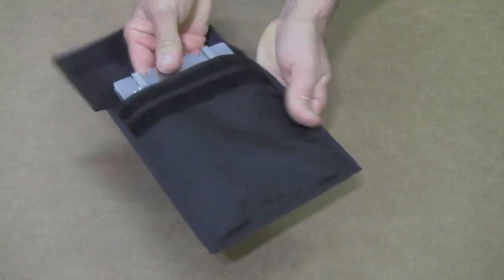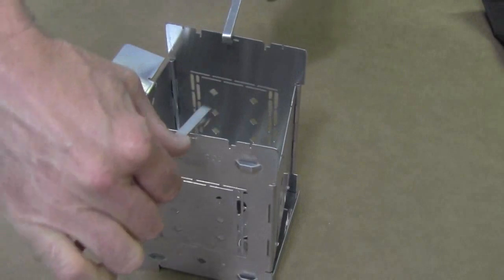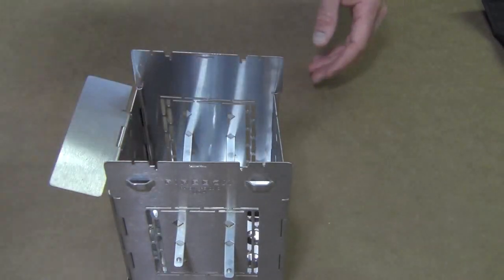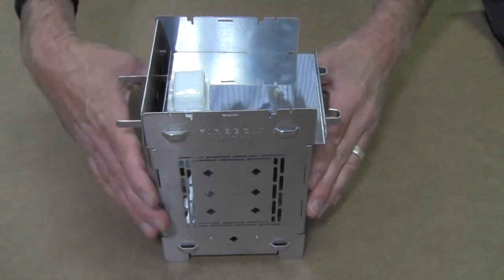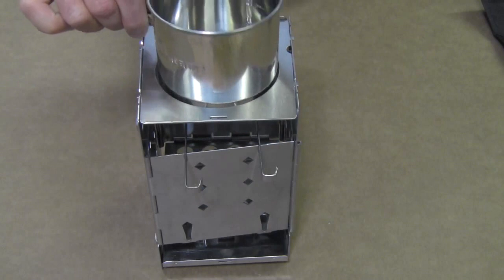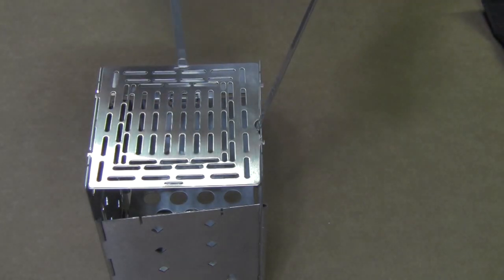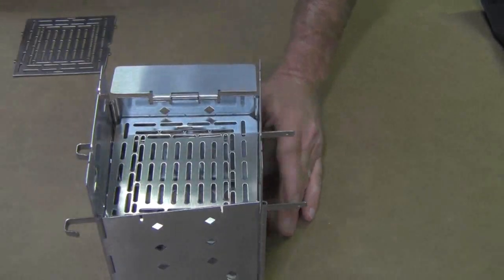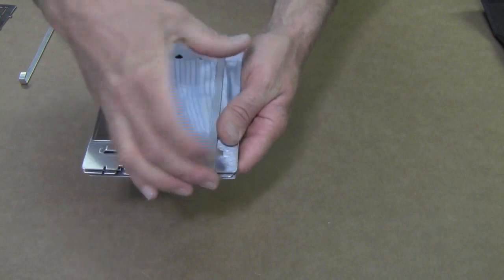Folding Firebox 5" Campfire Wood/Multifuel Stove Introduction.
Introducing the Folding Firebox Wood and Multiple-fuel Stove and Portable Campfire with it's available accessories.